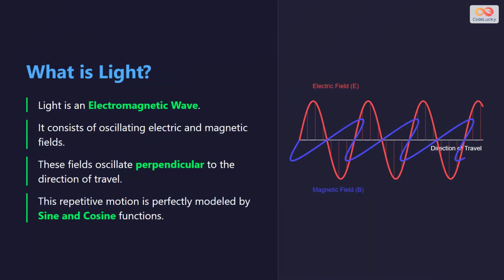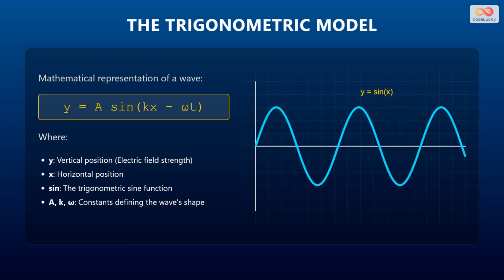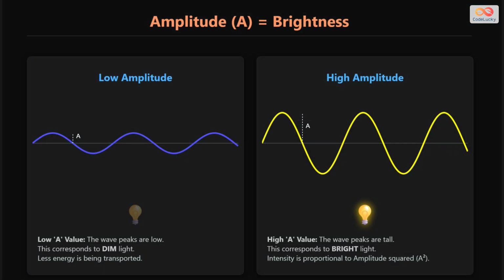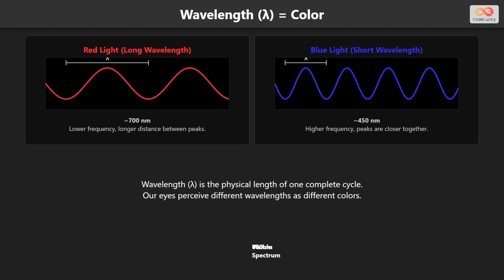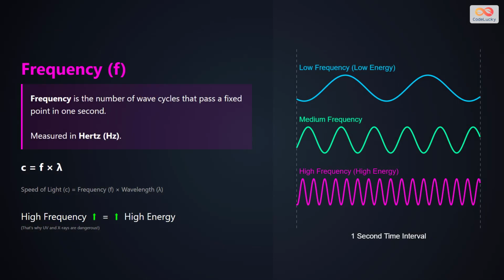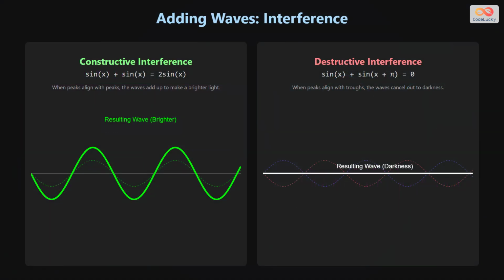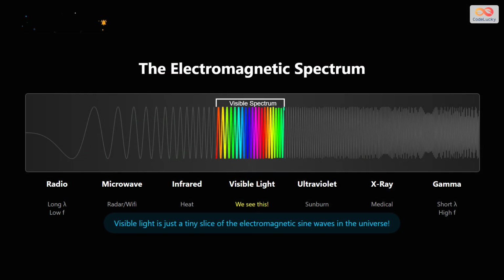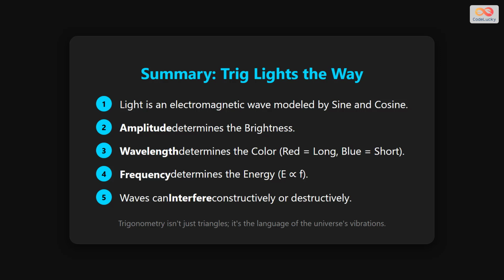Light Waves & Trigonometry: Understanding Physics with Math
Have you ever wondered what light actually IS? 💡 In this video, we bridge the gap between Physics and Mathematics to explain the nature of Light Waves using Trigonometry. We'll visualize how the Sine function perfectly models electromagnetic energy, explaining concepts like Brightness, Color, and Energy through the variables of the wave equation. Perfect for beginners in Physics or Trig students looking for real-world applications! 📐✨

We will break down the fundamental components of a wave, showing exactly how changes in amplitude affect the intensity of the light we see, and how the wavelength determines the specific color in the visible spectrum. You will learn how to interpret the mathematical graph of a sine wave and translate it directly into physical properties of light. We also explore the fascinating phenomenon of interference, demonstrating what happens when light waves overlap and either amplify or cancel each other out.

Topics Covered:
🔹 What is an Electromagnetic Wave?
🔹 The Sine Wave Formula (y = A sin(kx))
🔹 Amplitude vs. Brightness
🔹 Wavelength vs. Color
🔹 Constructive & Destructive Interference

No prior physics knowledge required! Let's dive into the math of the universe.

Chapters:
00:00 - Title Slide
00:21 - What is Light?
00:51 - The Trigonometric Model
01:20 - Amplitude and Brightness
01:48 - Wavelength and Color
02:16 - Frequency and Energy
02:44 - Wave Interference
03:12 - The Electromagnetic Spectrum
03:38 - Summary
04:05 - Outro